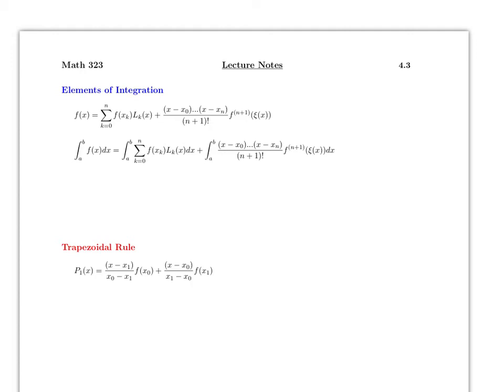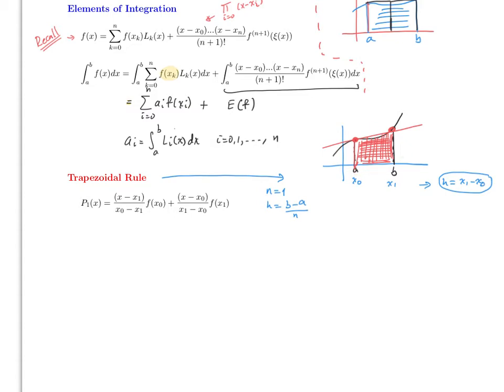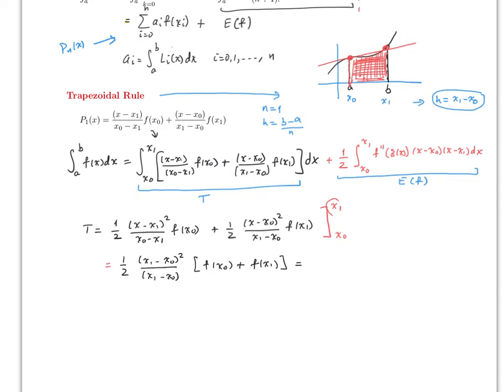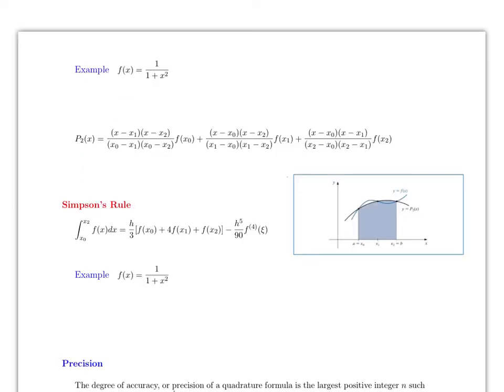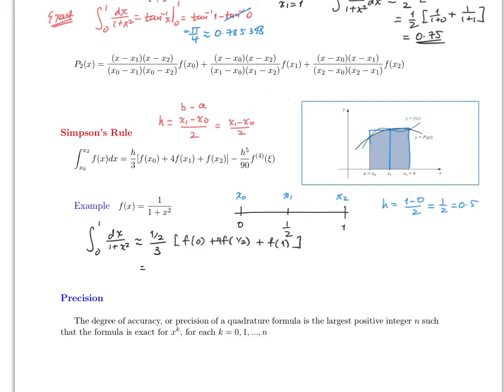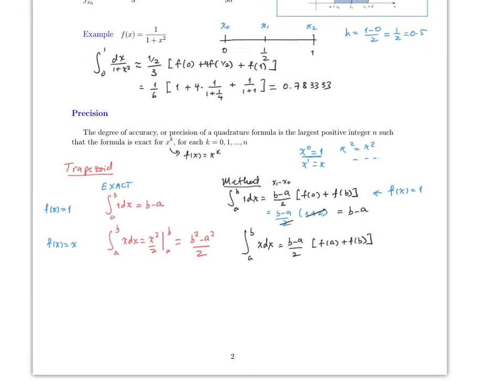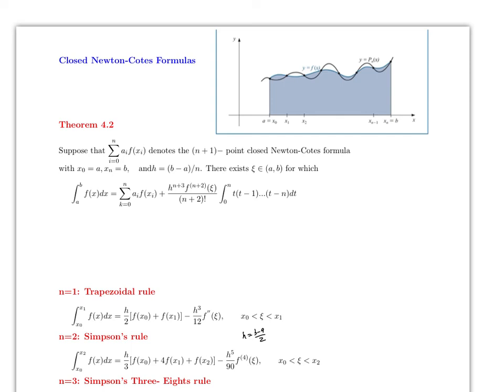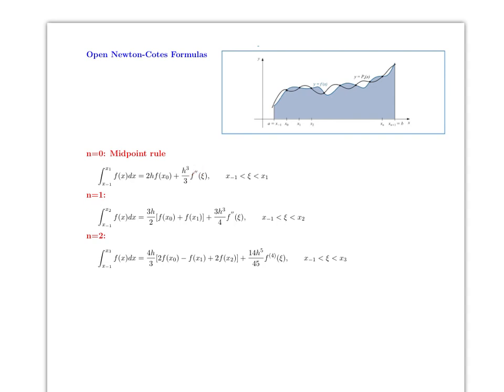M 323 Lecture Notes - section 4.3